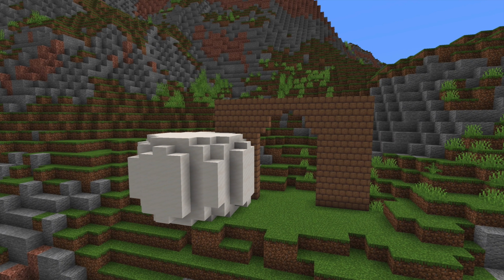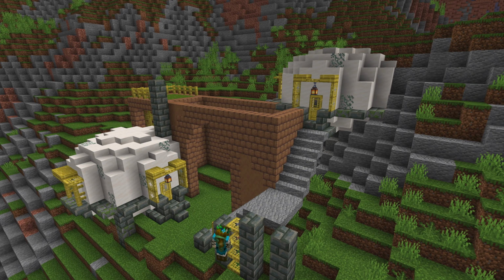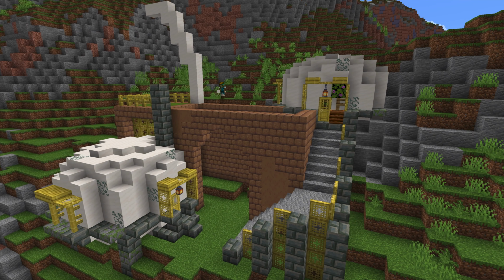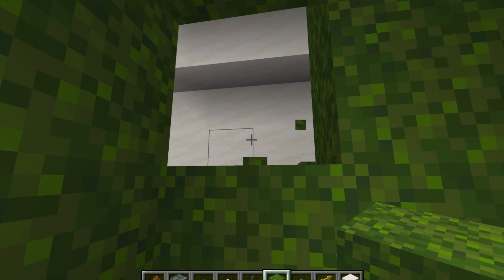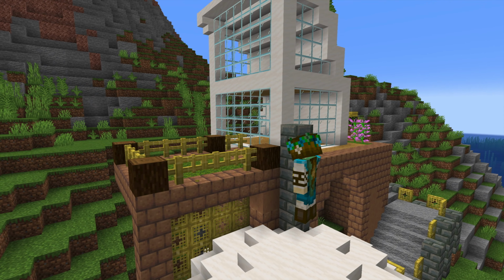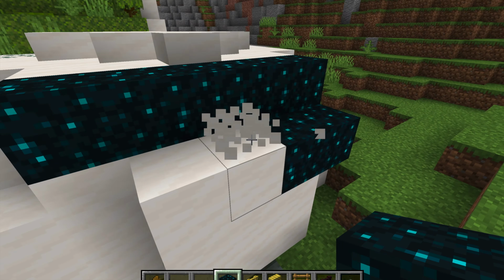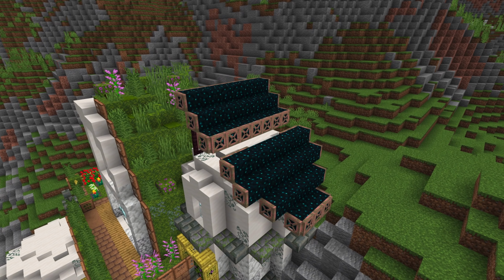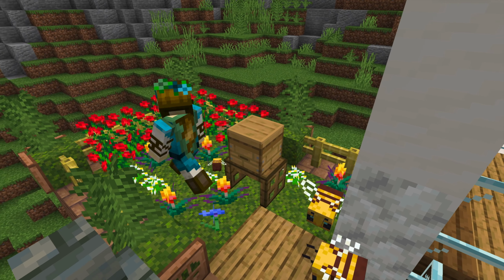SolarPunk Build Guide for Minecraft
In this video we’re going to break down three elements of the SolarPunk genre to help you create and give you some inspiration for your own SolarPunk Minecraft build. It's sort of like a solarpunk build tutorial.